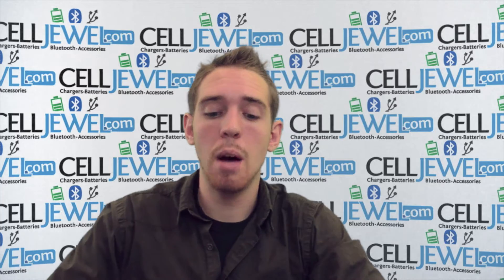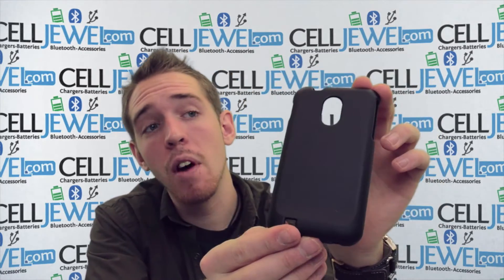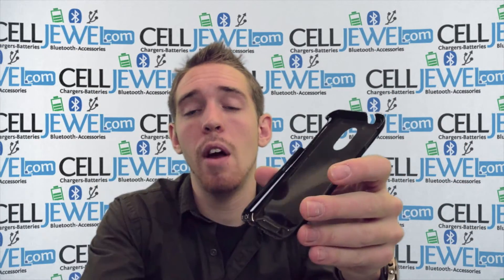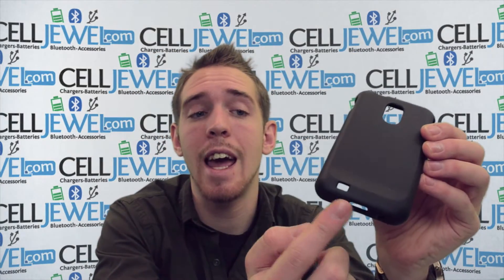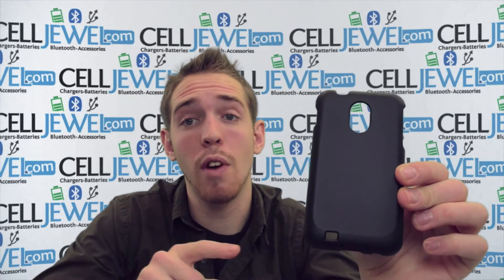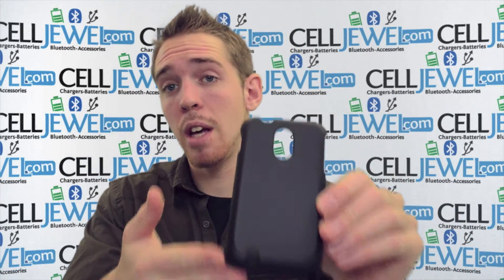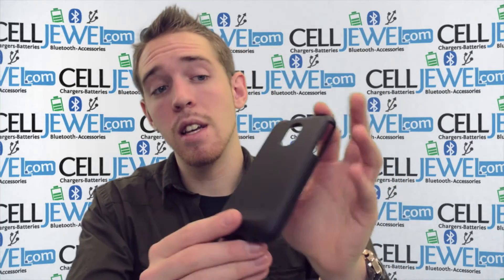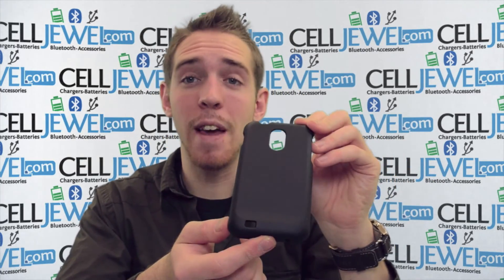CellJewel.com - Epic 4G Touch/ Galaxy S II/ Within Black Snap On